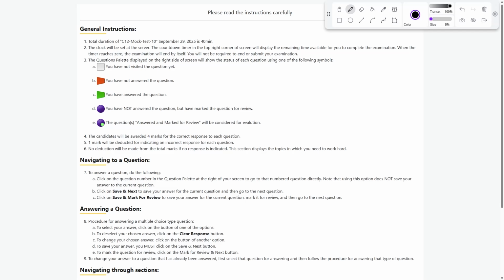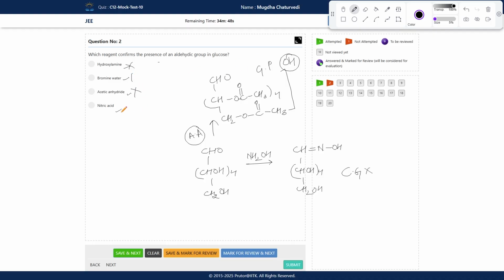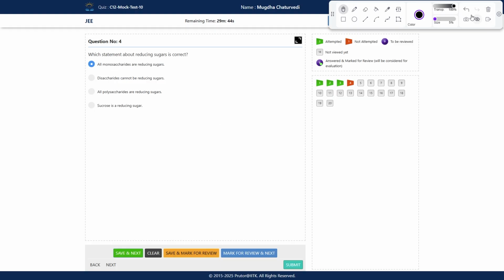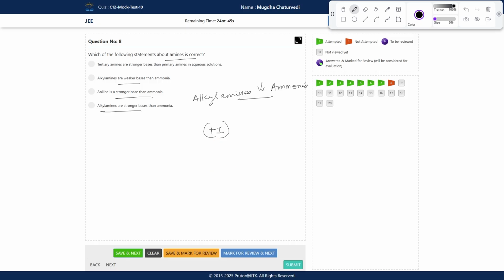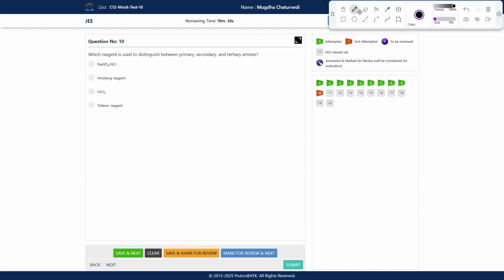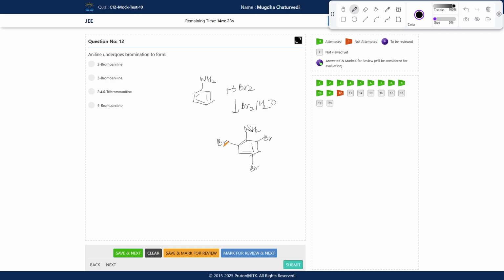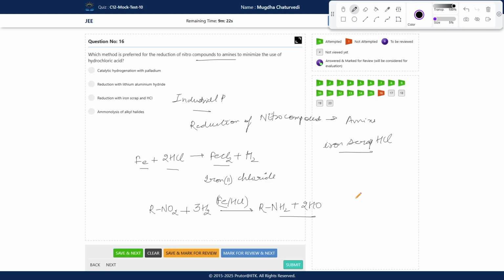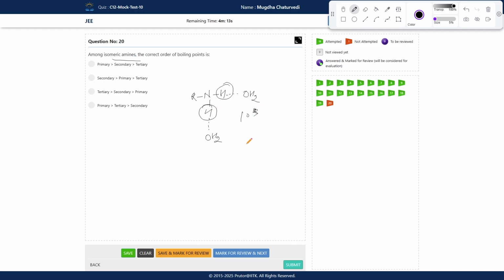CBSE PYQs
Subject: Chemistry
Programme Name: Amines
Course Name: Medical

📡 Key Features:
Syllabus-based Content